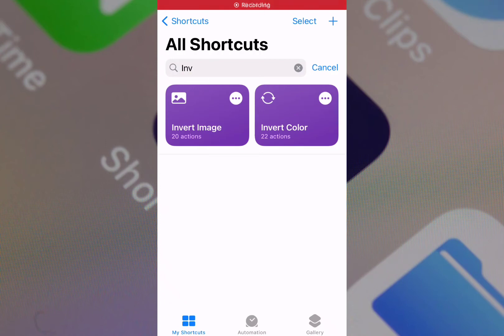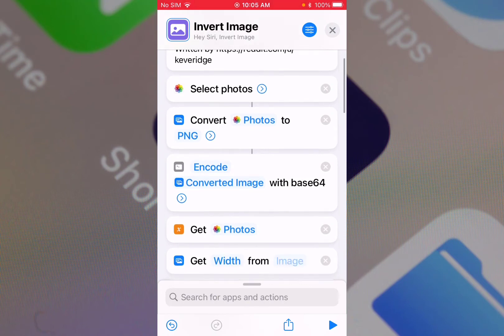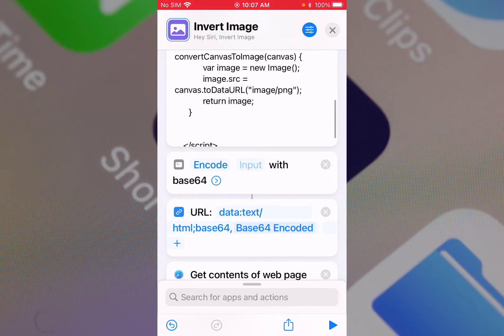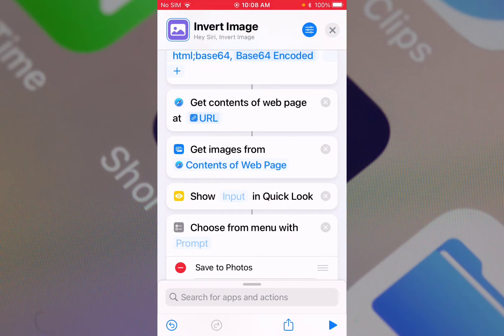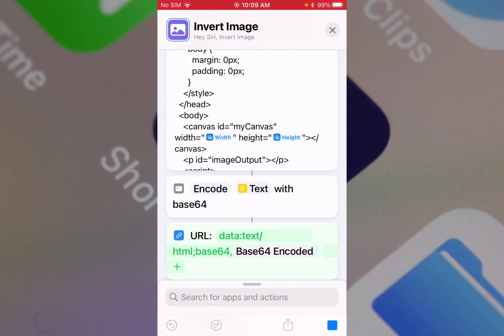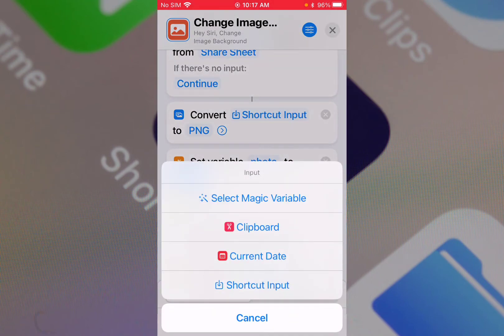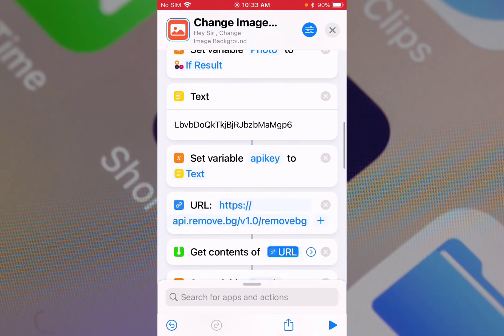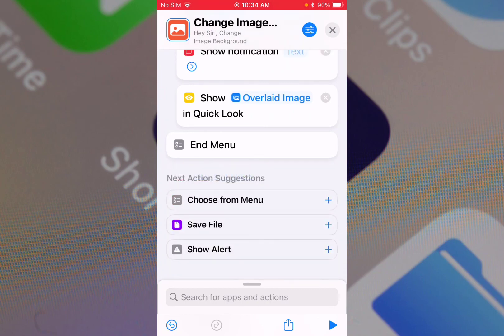Shortcuts Not Working after Updates? Learn How to Fix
After each iOS update, I have found some shortcuts not working. Mostly because of variables, here is how to fix invalid variables.